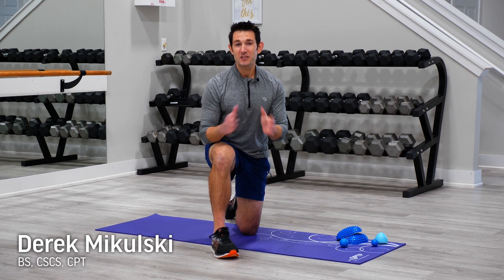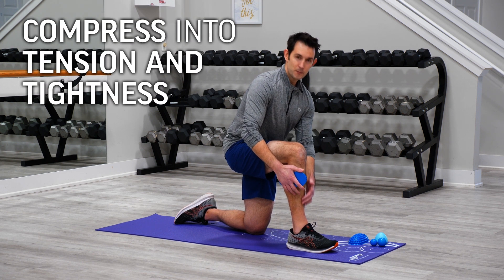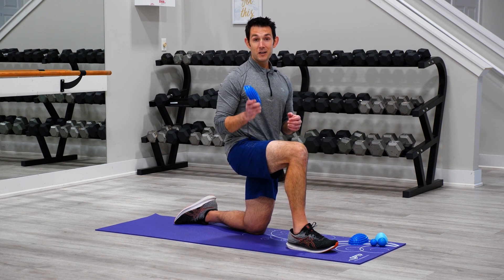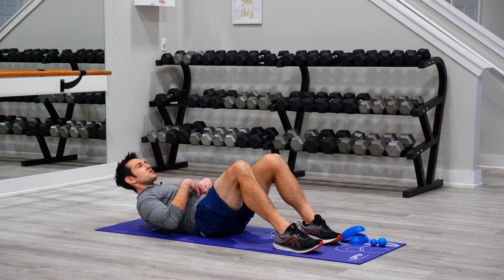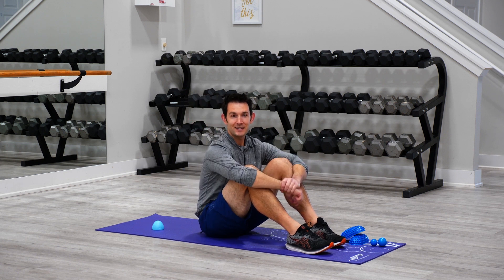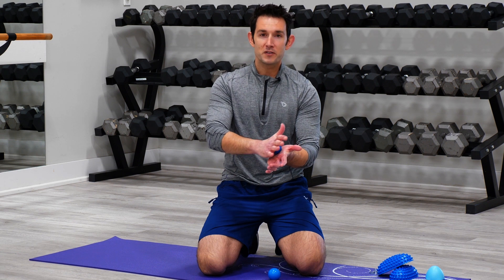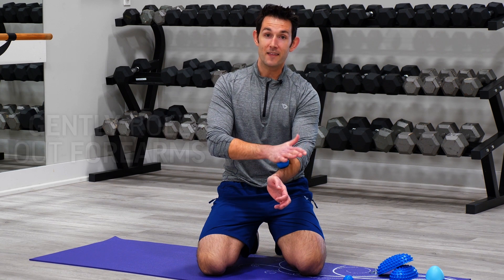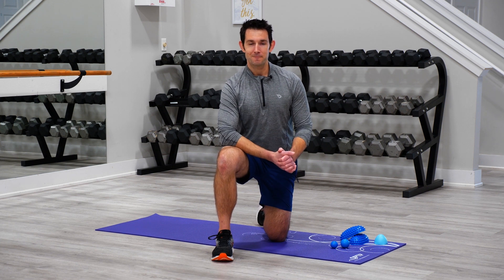Myofascial Release Techniques for Common Athletic Ailments (Shin Splints, Tight Back and Arms)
Shin Splints? Tight Back or Arms? Here are 3 myofascial release techniques to relieve common athletic ailments. As we get back outside for spring activities such as golf, baseball, tennis or gardening, you might notice some tension or tightness throughout the body. These myofascial release techniques are designed to relieve that tension and tightness and help you get back into your spring activities comfortably.

0:00 Intro
0:26 #1 Release for Shin Splints
1:48 #2 Upper Back Release
3:26 #3 Hand, Wrist, and Forearm Release